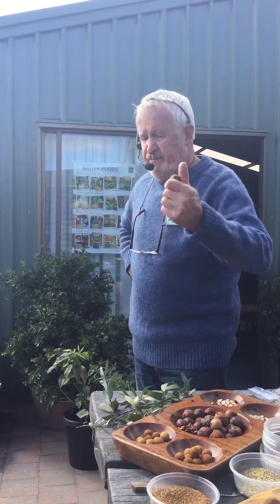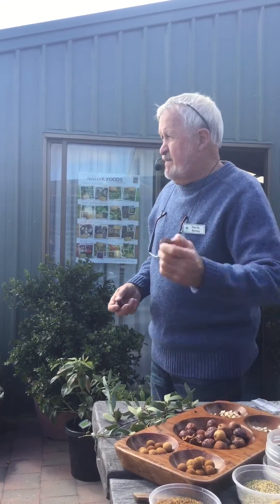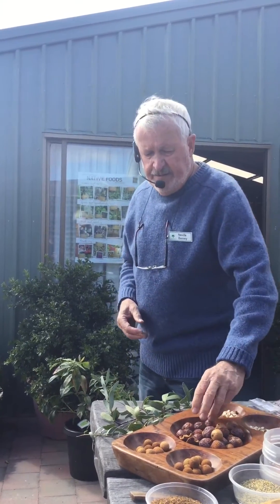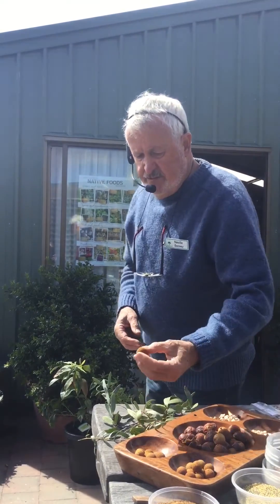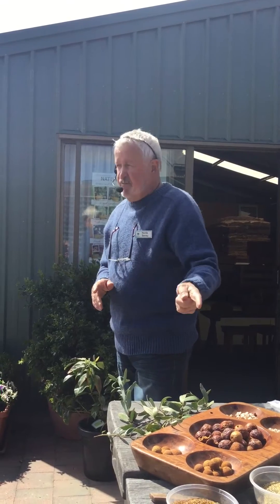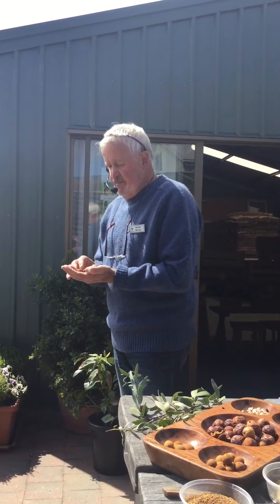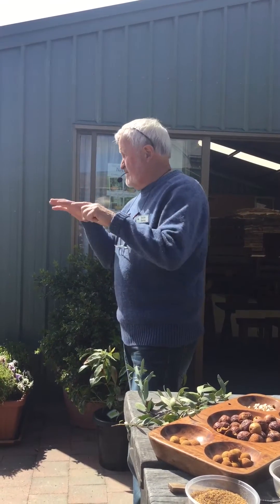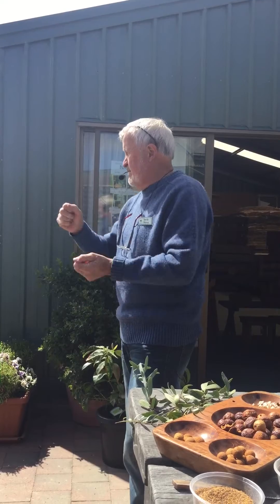Germinating Australian Native Sandalwood seeds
Neville Bonney describing how he grows Australian Native edible Sandalwood nuts